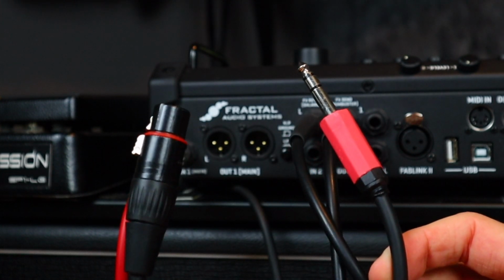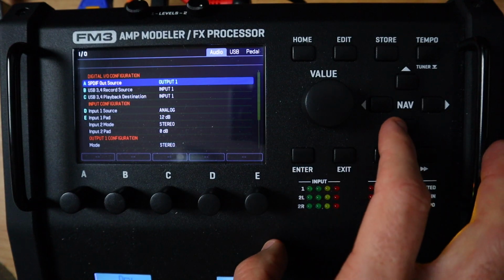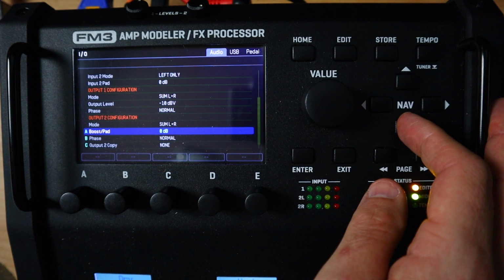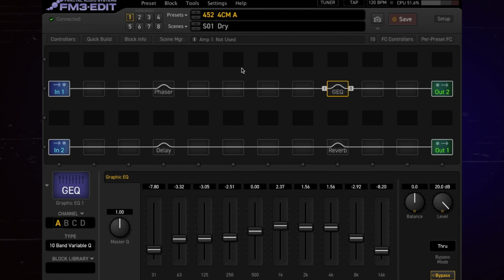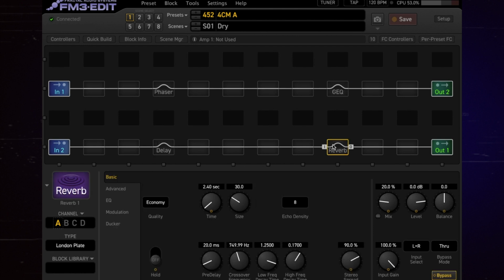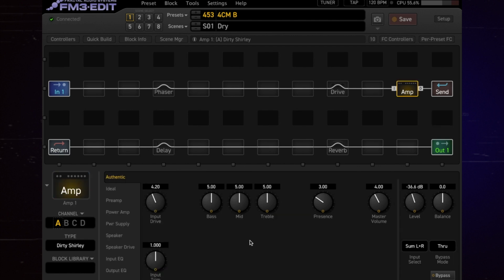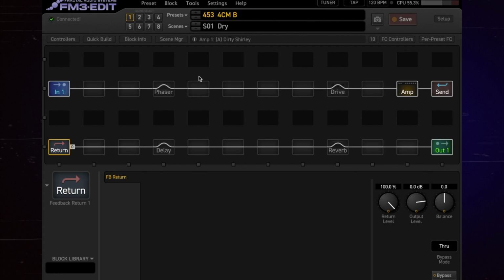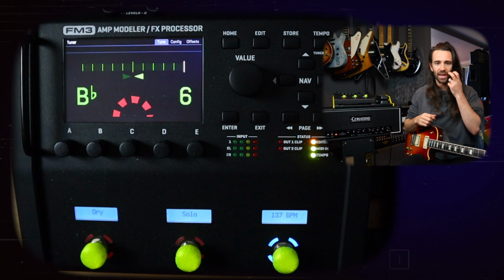FM3 + Tube Amp - 4CM Tutorial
00:54 - Cabling and connections
01:32 - Setting up levels
02:42 - Two presets
04:35 - Foot switch setup
04:55 - Tones part one (Molecular preamp and power amp)
06:53 - Tones part two (Fm3 preamp, Molecular power amp)